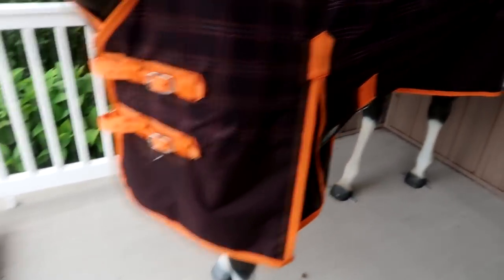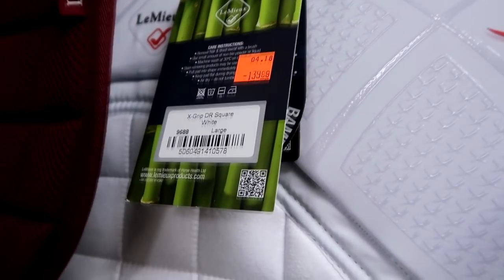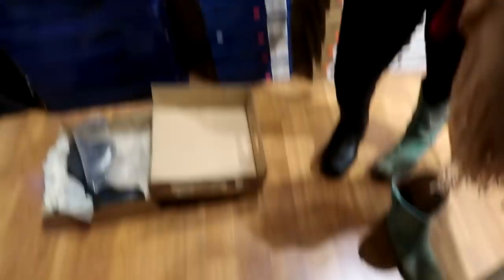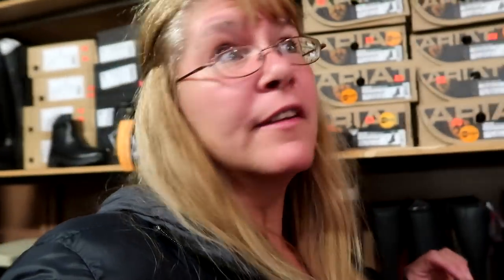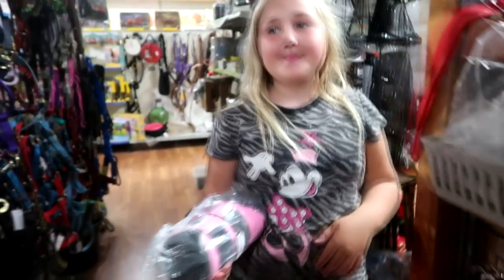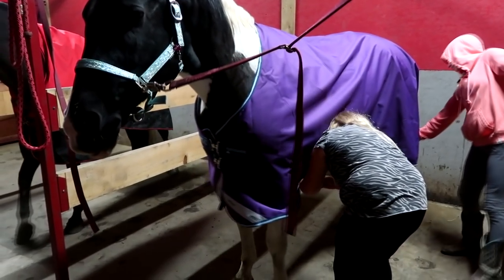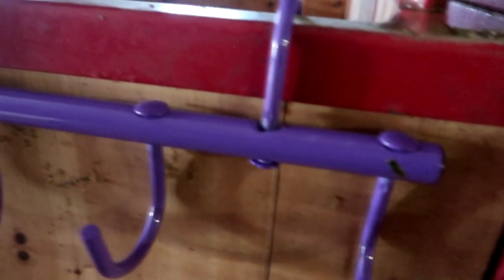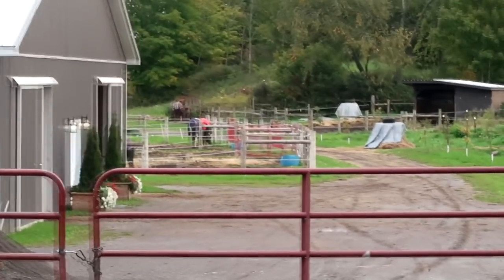TACK STORE SHOPPING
AN UNEXPECTED TRIP TO THE TACK STORE IN TACK STORE SHOPPING!

DaybyDayVlogs
110 North Front Street - A3,
Suite #213
Belleville, Ontario, K8P 0A6
Canada